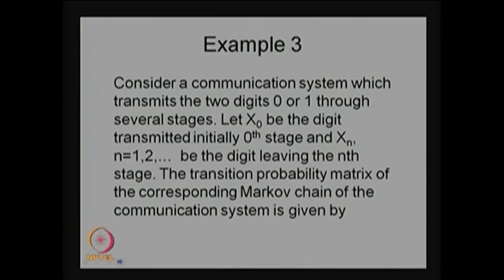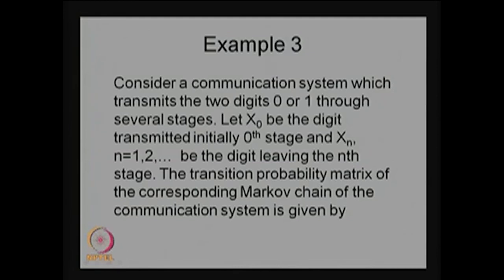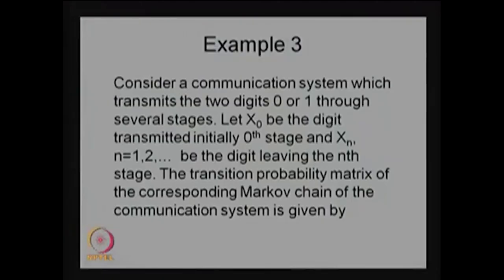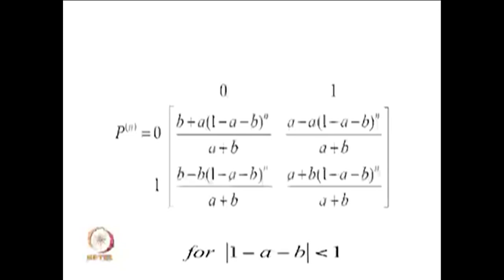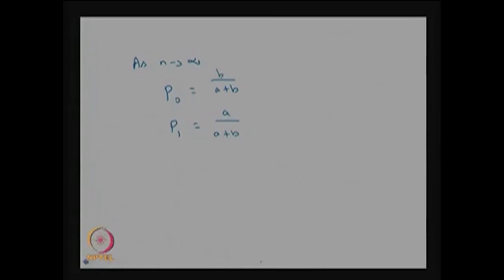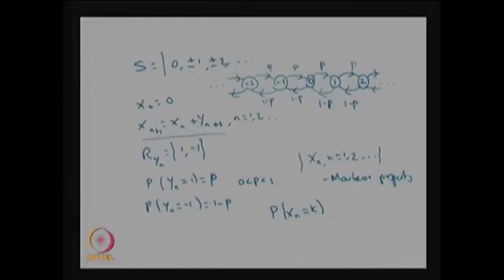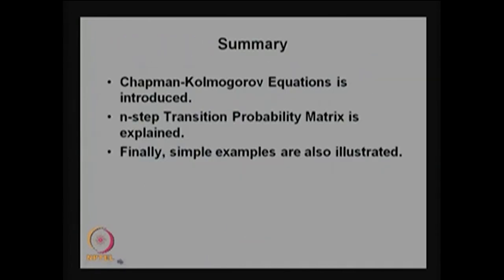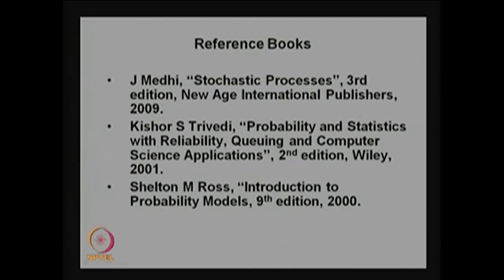Problems in Random variables and Distributions (contd.)